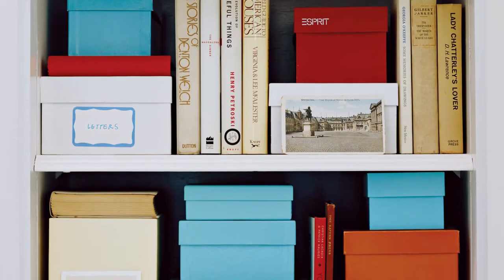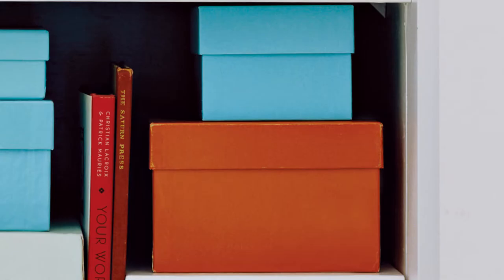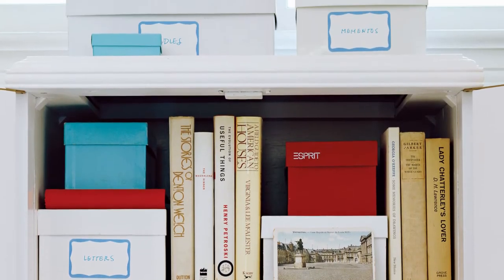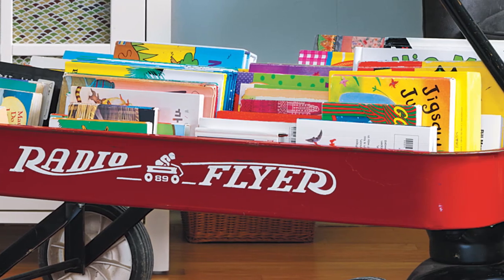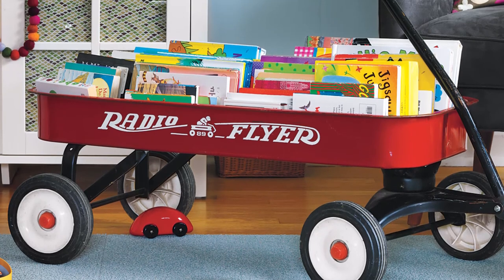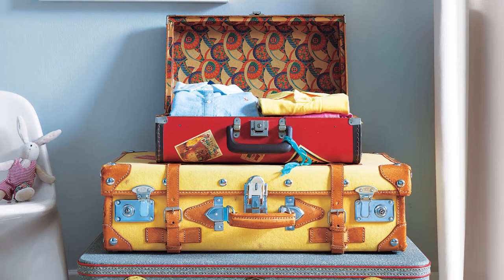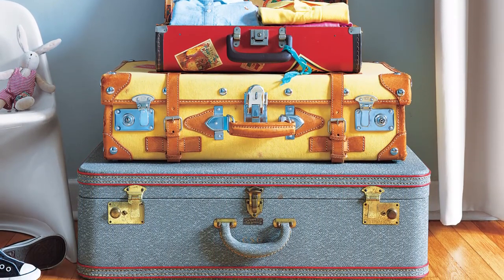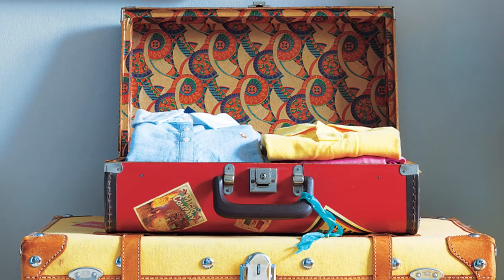3 Storage Ideas for Kids' Clutter - Real Simple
Is your child's clutter taking over the whole house? Try these clever organizing ideas.